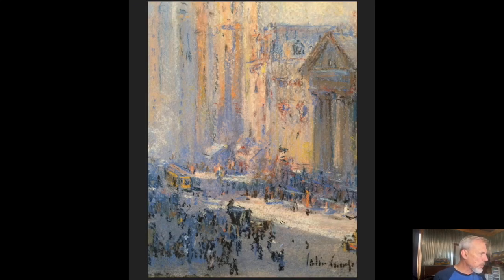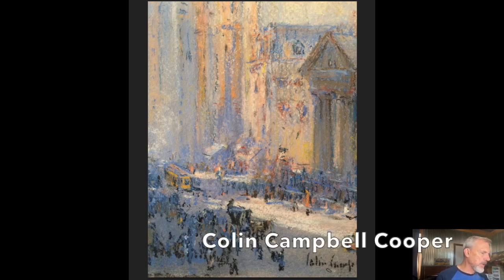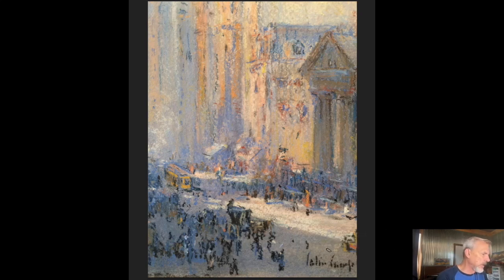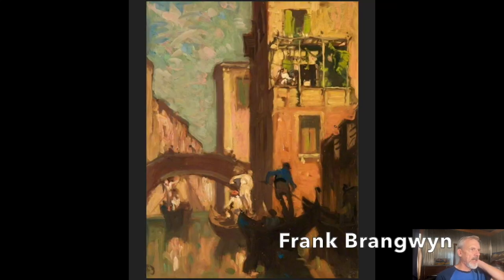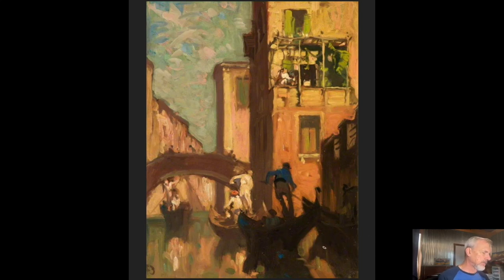How To Create Sunlight In Your Landscape Painting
Using color temperature contrast sounds like a simple idea to create sunlight. It can become more complicated the more refined your painting is.